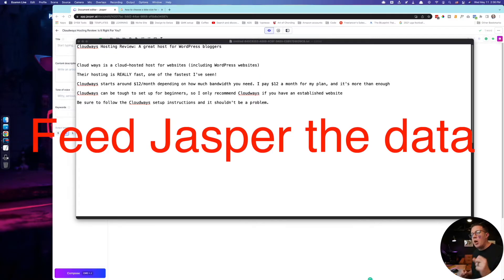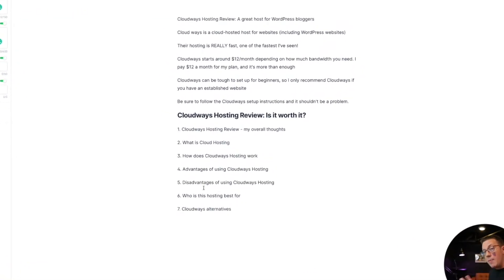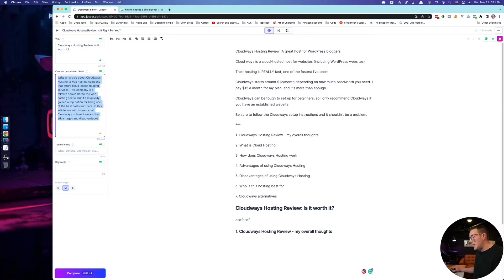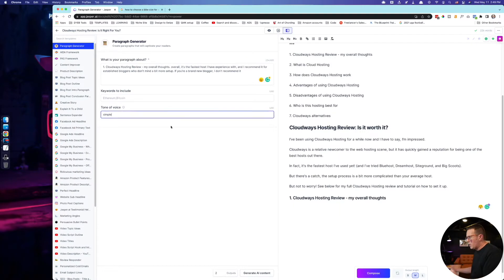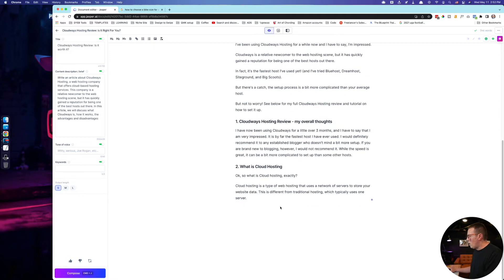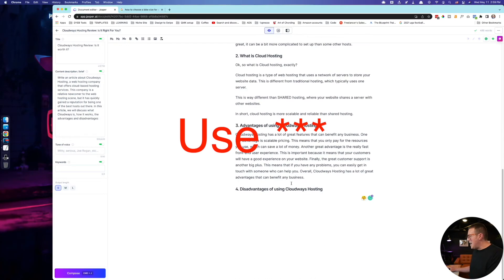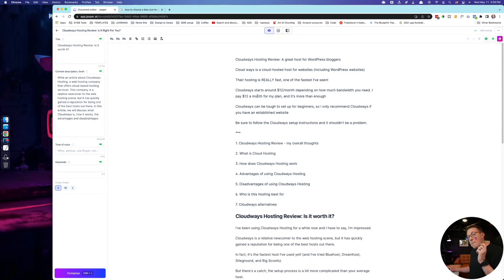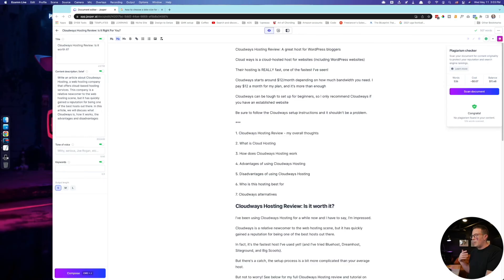Jasper AI Tutorial 2 - Advanced Tips and Tricks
In this Jasper.ai tutorial, we're going a bit deeper on how to make the AI work better for you (specifically long-form blog posts).

2023 UPDATE: I do NOT use Jasper any more, I use

Way better :)

4 - Let’s connect!